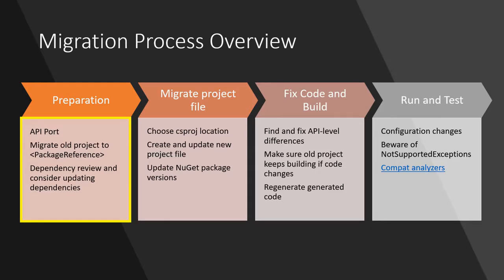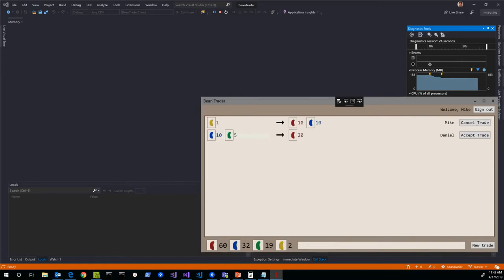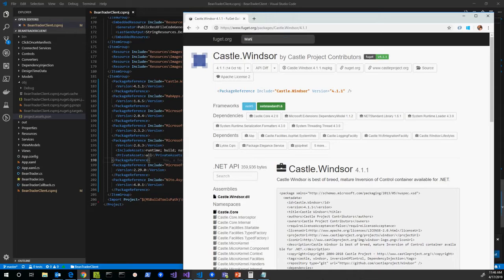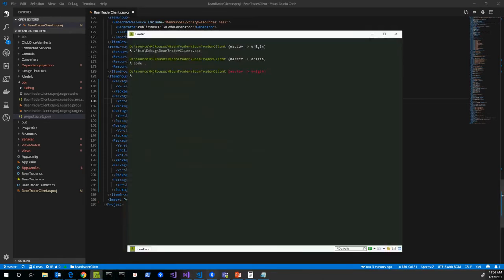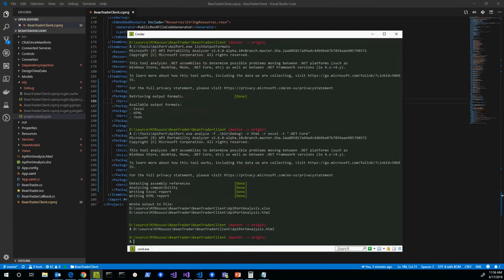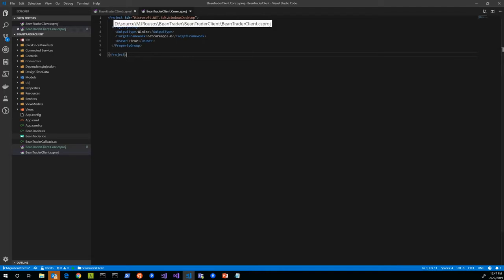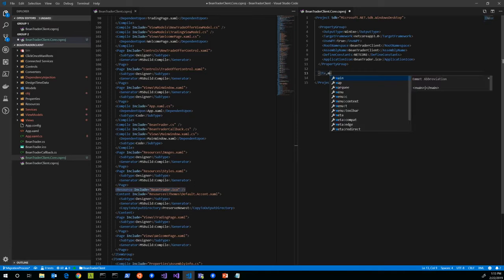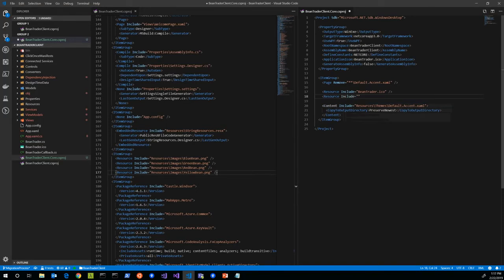Migrating a WPF App to .NET Core 3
End-to-end walk-through of porting a .NET Framework WPF app to .NET Core 3.
WPF and WinForms Will Run on .NET Core 3

How to Port Desktop Applications to .NET Core 3.0

Supporting Windows Forms and WPF in .NET Core 3

The initial project state is in the NetFx directory and the final, migrated .NET Core project, is in the NetCore directory.